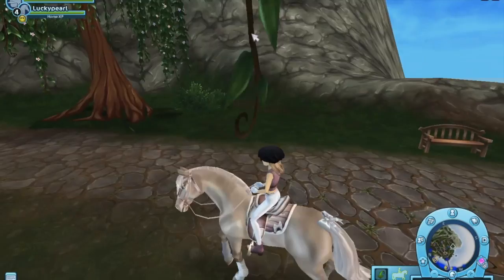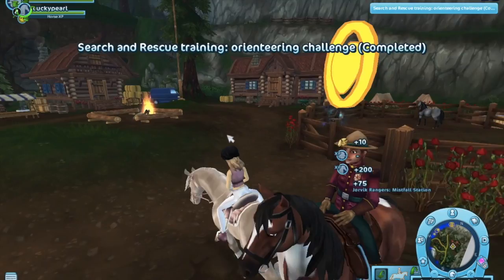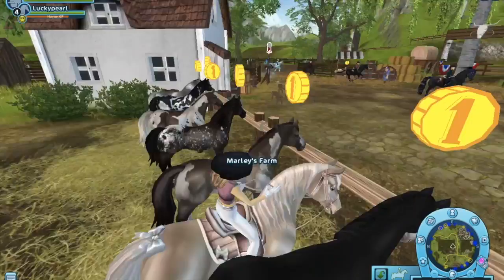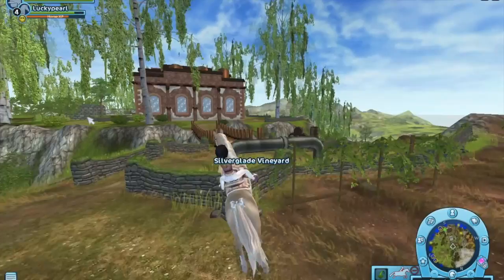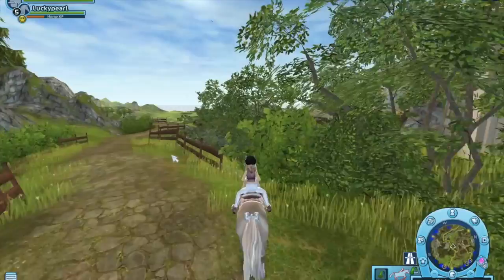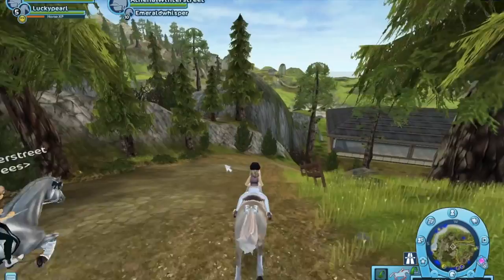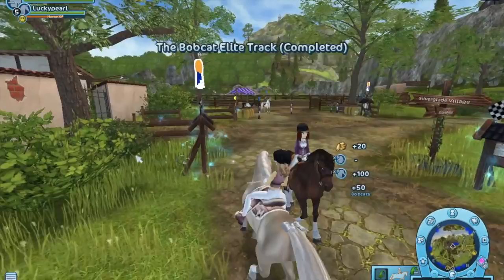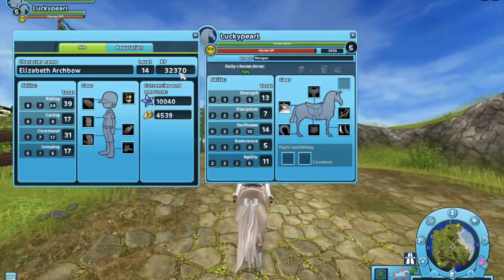(Training Adventures #1)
Training Adventures is a series which I train my Lower Leveled Horses.It will be Uploaded every Sunday.